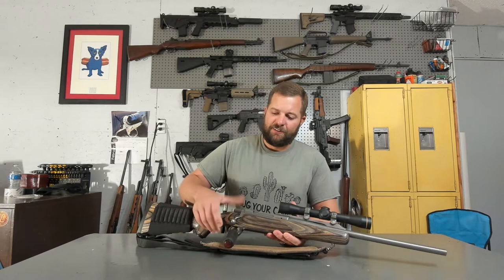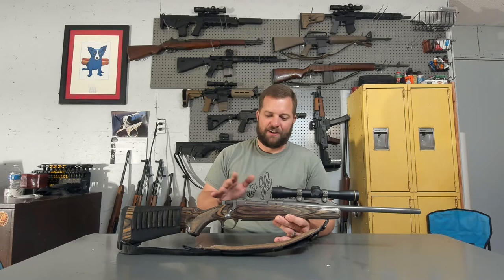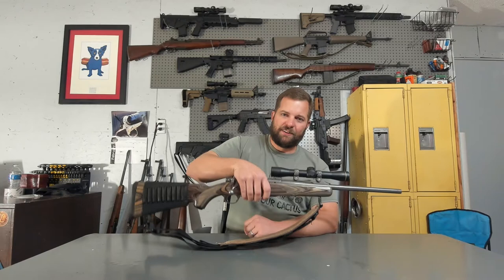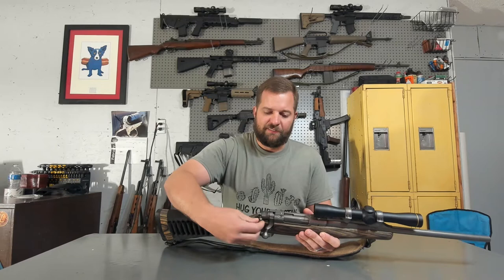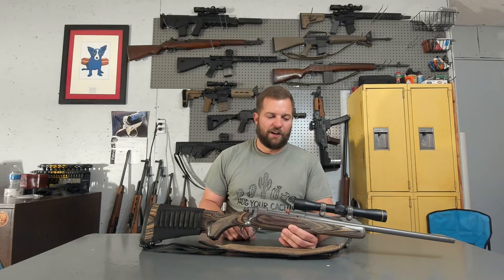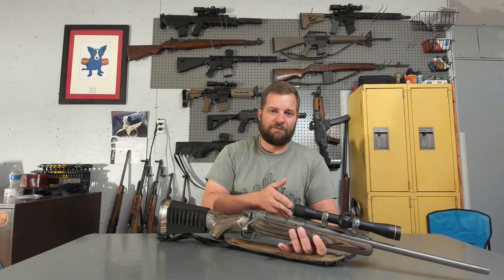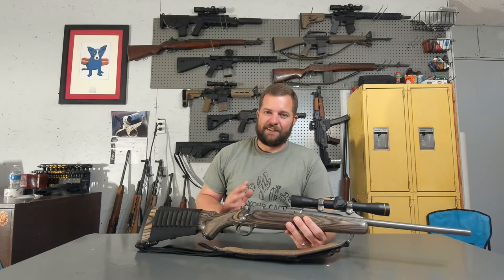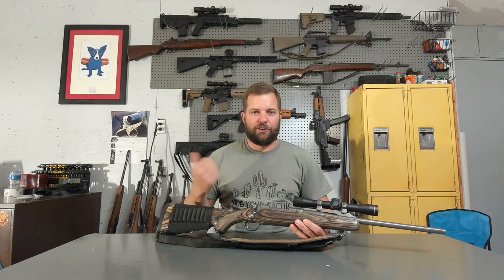The best Ruger ever made? M77 Mark II Frontier, the first Ruger Scout Rifle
Join me and check out my favorite Ruger, the M77 Mark II Frontier.  This was Ruger's first attempt at a scout rifle.  It is the M77 Mark II Compact with a quarter rib courtesy of the Ruger No 1 rifle.  This allows you to mount an intermediate eye relief scope on a short, handy little carbine in a powerful cartridge.  The result is a fast handling, compact rifle that you can shoot with both eyes open for up-close encounters with big game.  It would serve equally well as a truck gun or ranch carbine.

Is it the best Ruger ever made?  I think so.  Would a Ruger M77 Hawkeye compact Frontier be better?  I think so.

As always, ask any questions you may have and I'll do my best to answer each and every one of them.